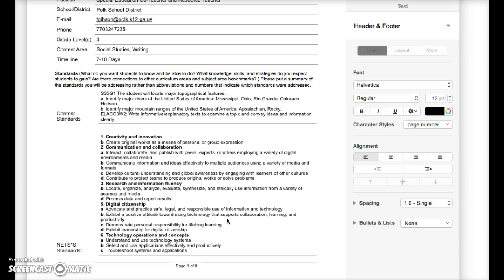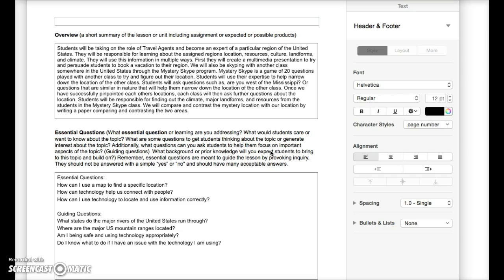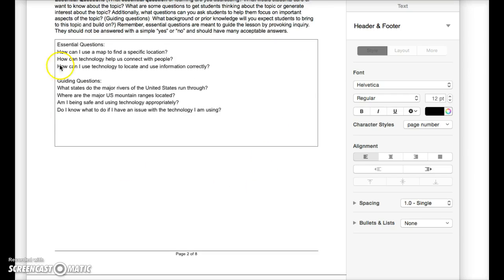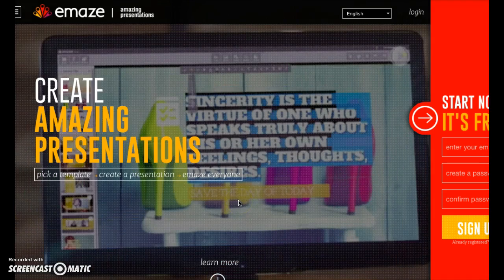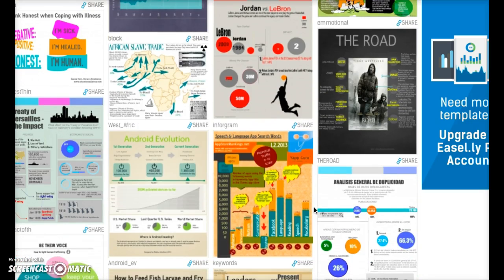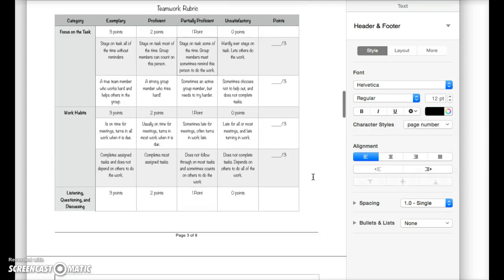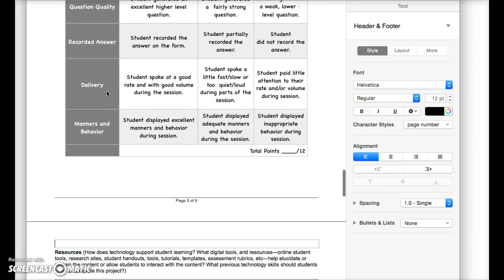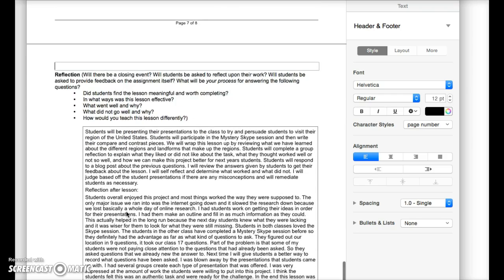ITEC 7430 Lesson Plan Screencast